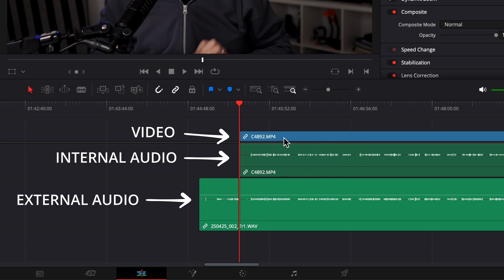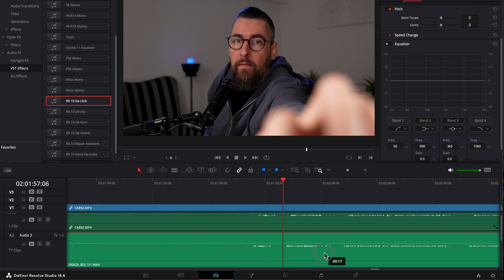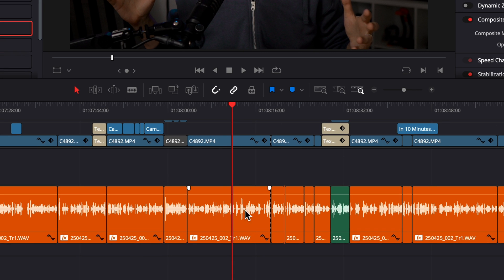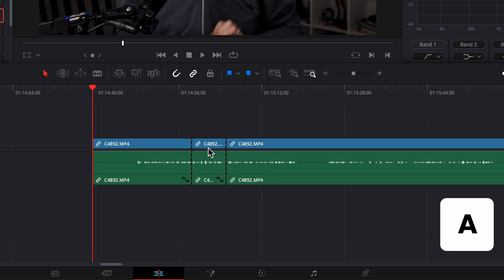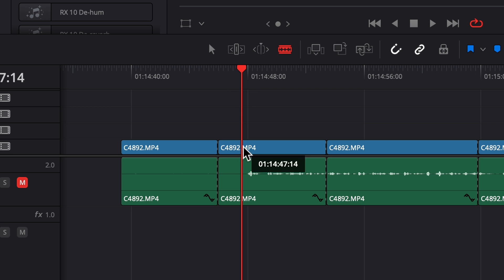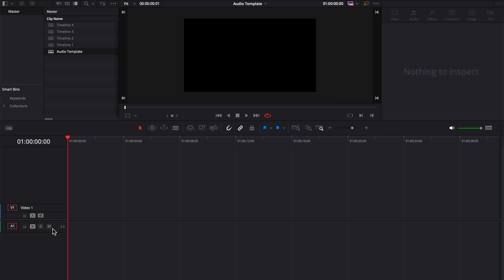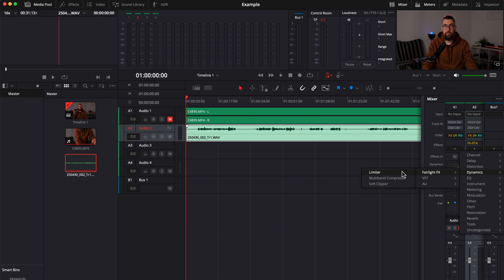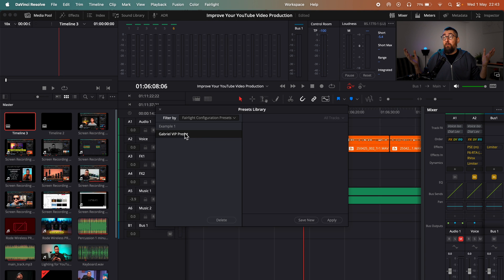Master 3 Essential Skills in Under 10 Minutes (DaVinci Resolve) - Part 3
Hey! Check this video if you want to edit audio faster,  like a pro, in DaVinci Resolve.  I will show you super important techniques that you really need to edit audio faster and better.

I will show you how to edit audio faster and better in DaVinci Resolve 18.
Is important to learn how to sync audio in DaVinci Resolve faster and easier, and eliminate this problem.
Also, I will show you how to recover deleted audio in DaVinci Resolve 18 if you lose it by mistake.
And if you want to really move fast and edit like a pro in DaVinci Resolve, you need to learn audio presets.
All these shortcuts will save you hours when you edit.
After this tutorial, your video editing skills will be at another level :)

In these videos I only tell my ideas and opinions about the featured products. The opinions are my own, I am not paid to say anything but my honest and personal opinions.